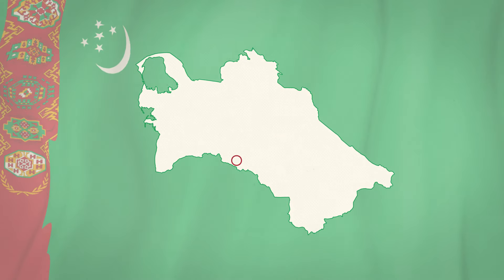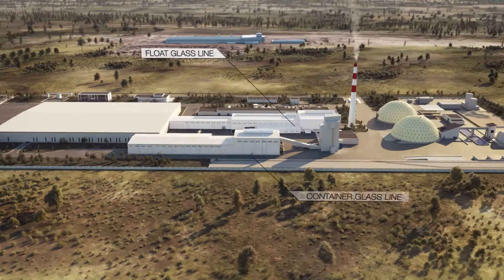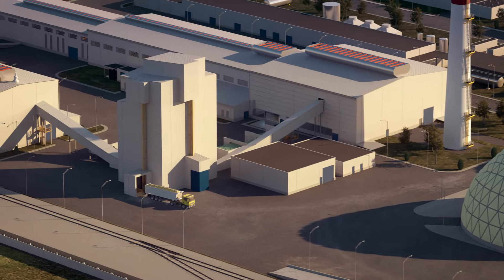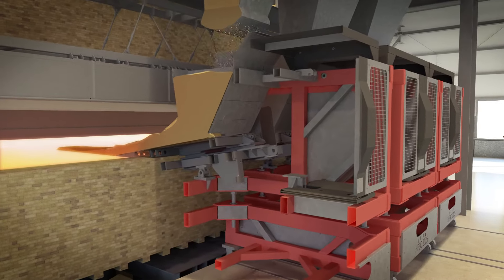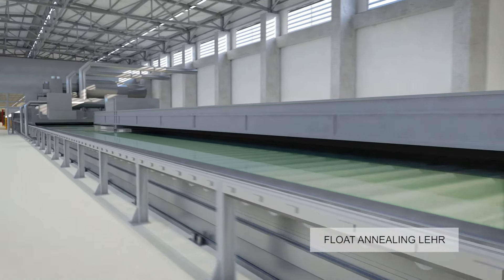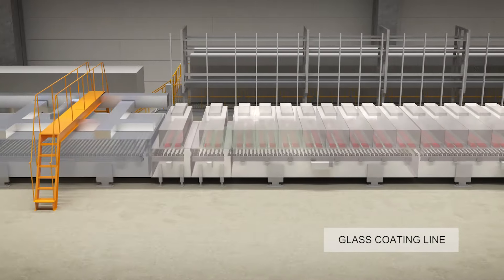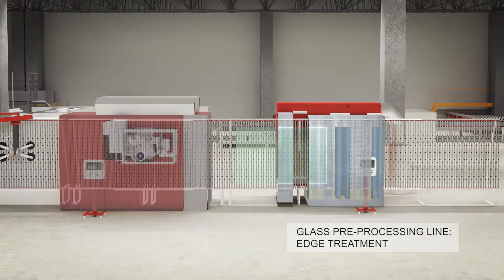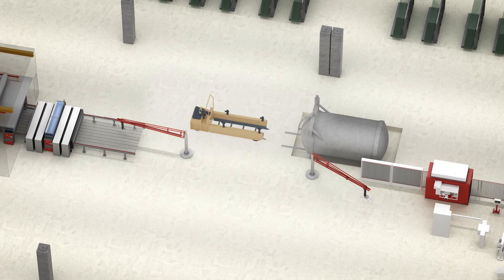GLASS PRODUCTION TECHNOLOGY | Horn Glass Industries AG